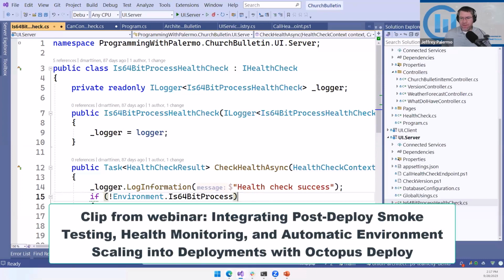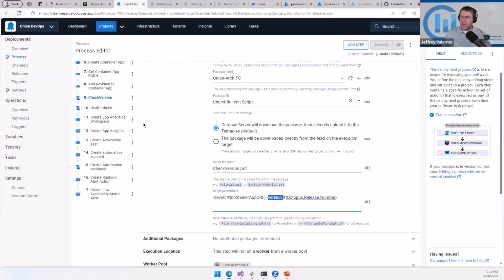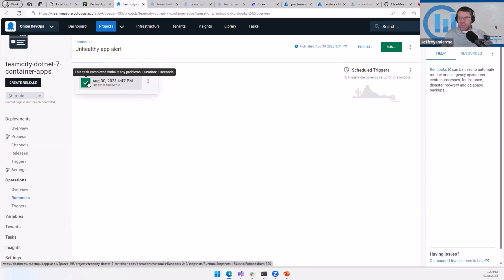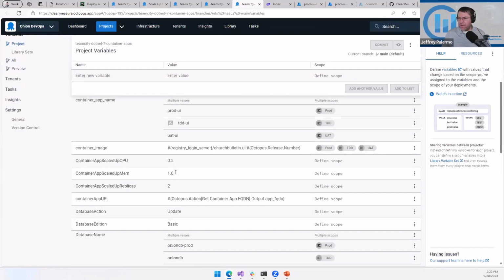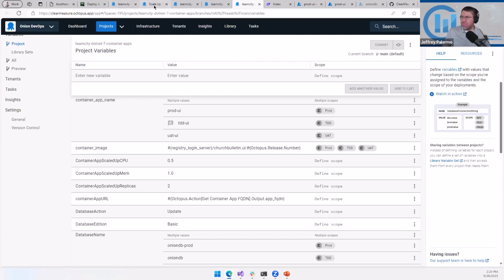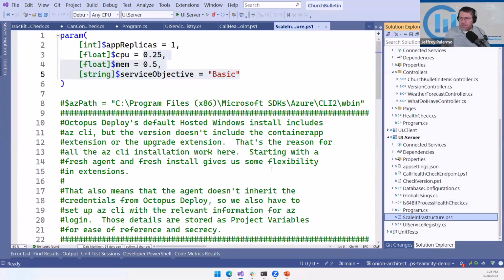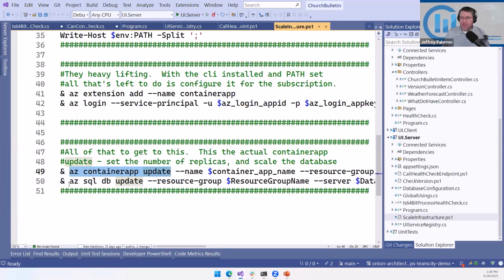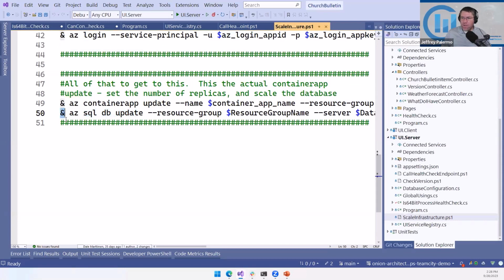Environment Scaling | Webinar Clips, Octopus Deploy Testing Monitoring Scaling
👉 To get started, schedule a complimentary session with one of our architects

Octopus Deploy is the best-of-breed tool for automated deployments. But there are other important capabilities any software team must have after deploying to production.

You must know that the application started up and is healthy. You must know that it remains healthy at all time. And you must have a way to scale up and down the environment to match the tides of usage across your user base.

Especially with operating bills being tied to usage in Azure, if most of your users are in the same time zone, you have daily tides where little usage happens at night. Why not scale down the environment at night and save 30% in cloud costs?

In this webinar, Chief Architect Jeffrey Palermo will share all these and more so that you can equip your team with a post-deploy DevOps environment that empowers the software team to focus on new features rather than manually monitoring and scaling the production environment.